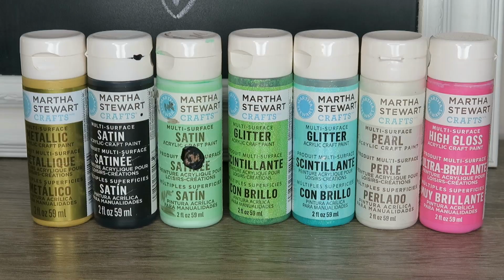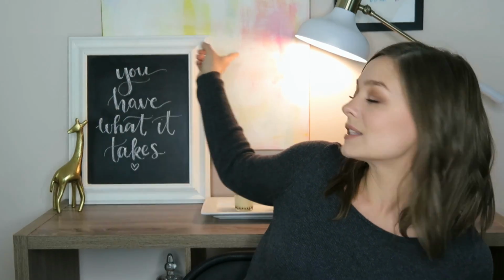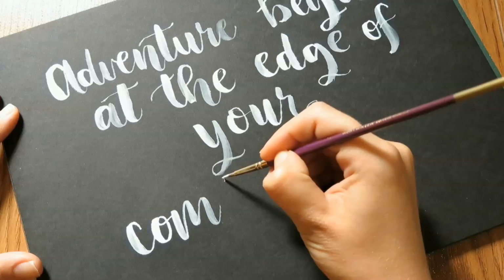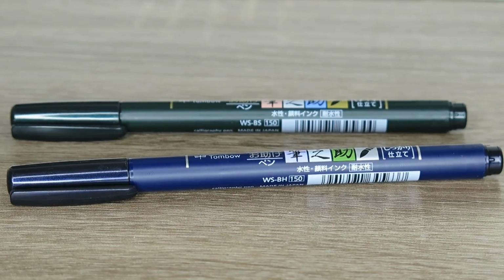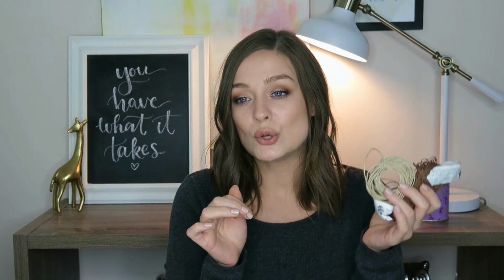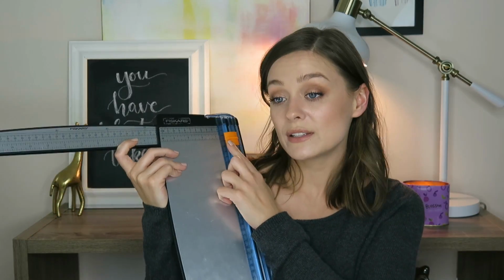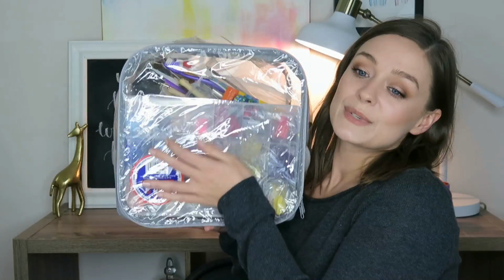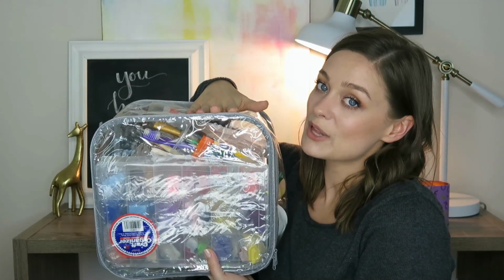Favorite Go-To Craft Supplies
Hey everyone! Today I'm sharing my go-to craft supplies with you. These are some of my all time favorites and even though they aren't mind blowing they really come in handy. I always end up falling back on these staples. What are some of your go to arts and crafts supplies?

Products Mentioned:
1. Spray paint
2. Martha Stewart Acrylic Craft Paints
3. Royal & Langnickel Square Taklon Paintbrushes
4. Round Synthetic Paintbrush Multipack (#0 and #1 are my most used)
5. Dr. P.H. Martin's Bleedproof White
6. Tombow Dual End Brush Pens
7. Tombow Fudenosuke Soft & Hard
8. Hemp
9. Fishing Line
10. Clip Art
11. Polymer Clay (I kept calling it Sculpey)
12. Fiskar's Paper Trimmer

My Etsy Shop

*Watercolor floral graphics featured in the video are from the amazing shop Create the Cut on Etsy
*Alphabet letter graphics are from the shop Sister Pixel (my shop)

You are MEGA loved.